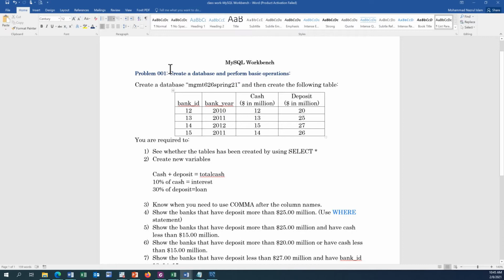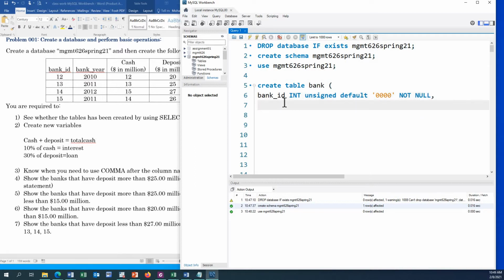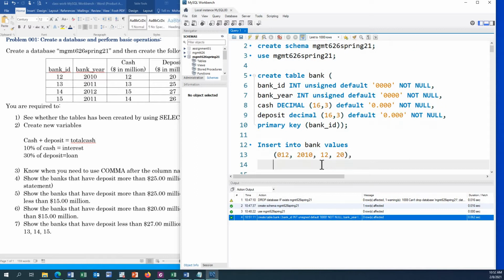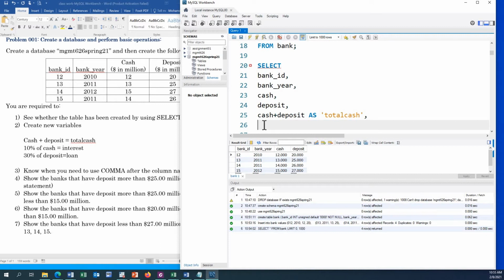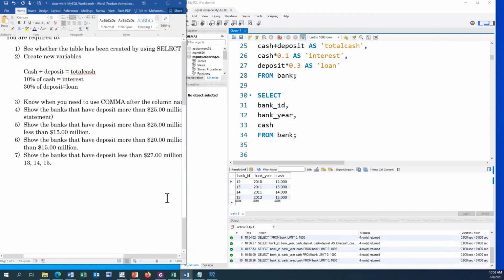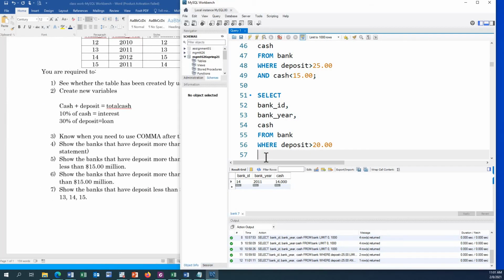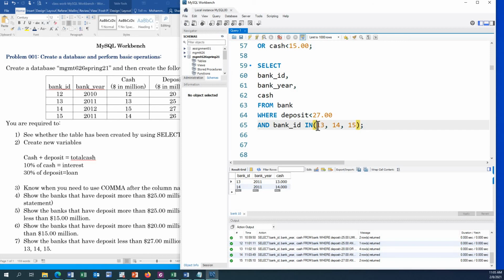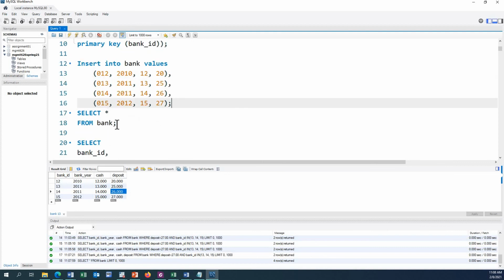MySQL Workbench-Create Database.